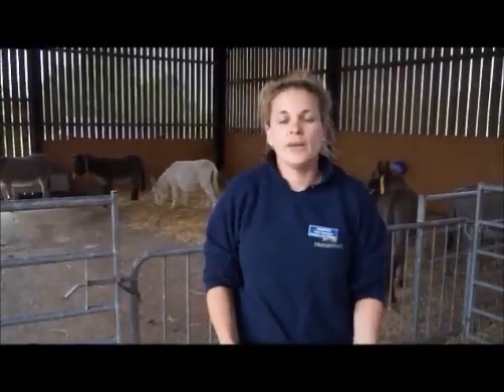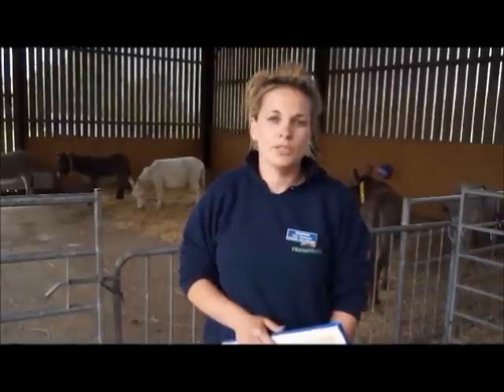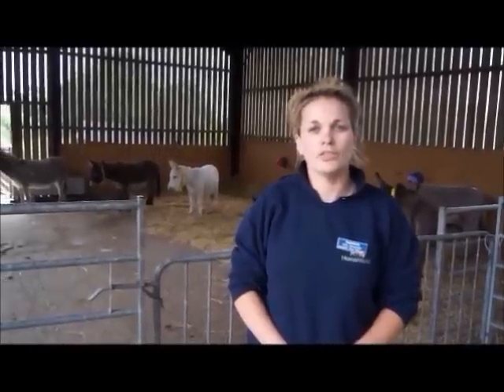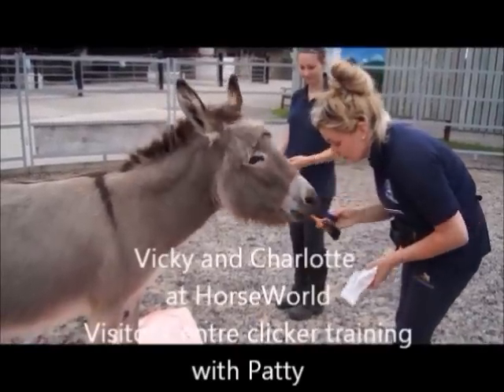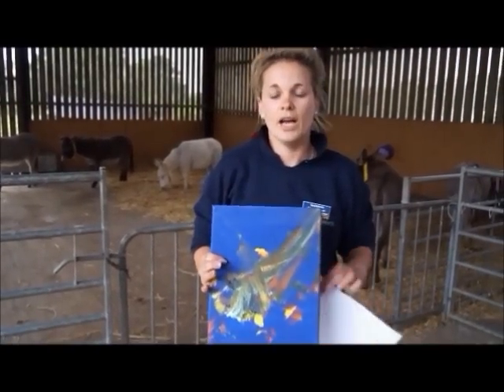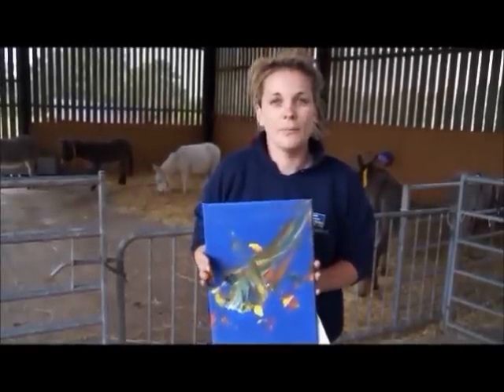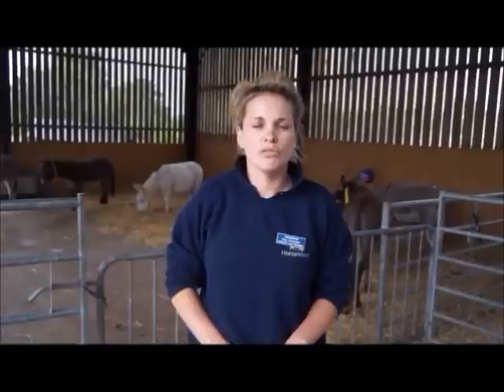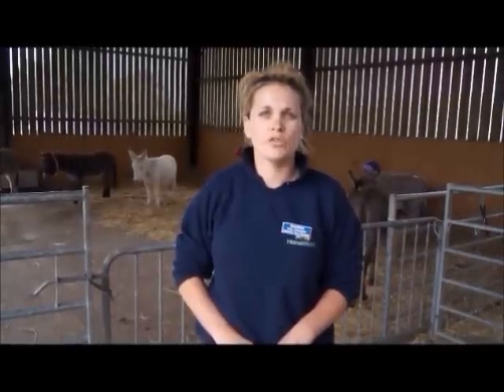A donkey who paints! Rescued donkey wields paintbrush to help celebrate charity's 60th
HorseWorld is an equine welfare charity in Bristol specialising in rescuing, rehabilitating and rehoming horses, ponies and donkeys in need.